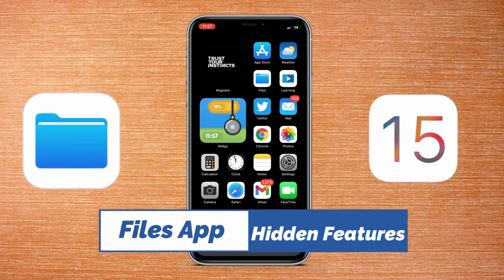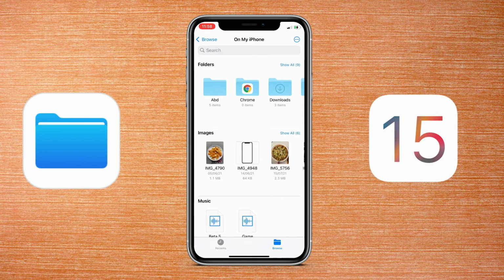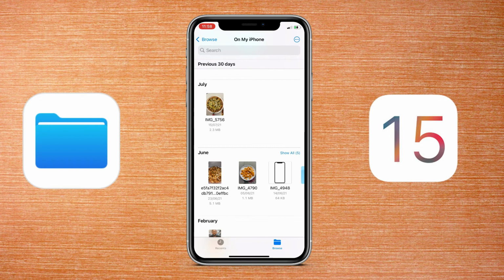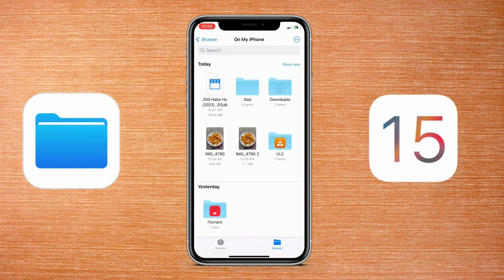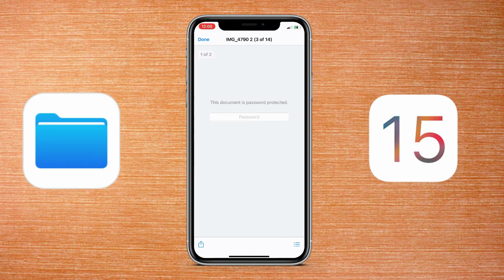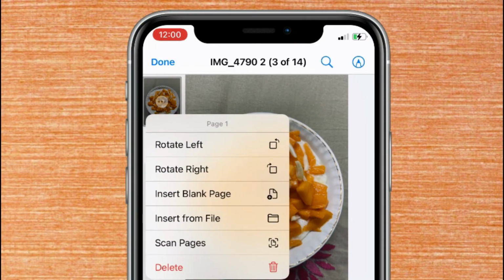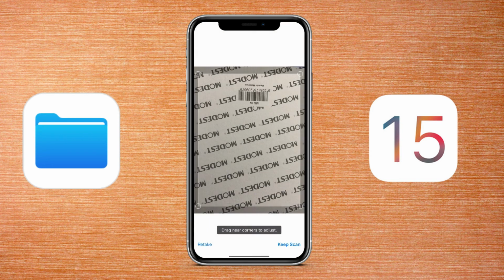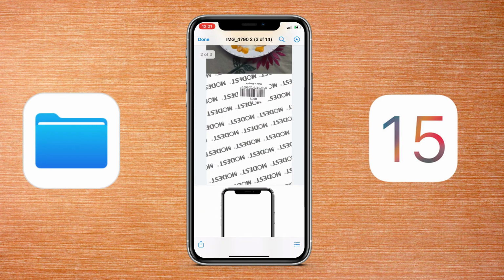iOS 15 - New Features in Files App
In this video i will show you guys new hidden features of the files app on iOS15
Like Create PDF, Lock PDF, Group By & Now you can edit PDF files in Files App in your iPhone running iOS 15.